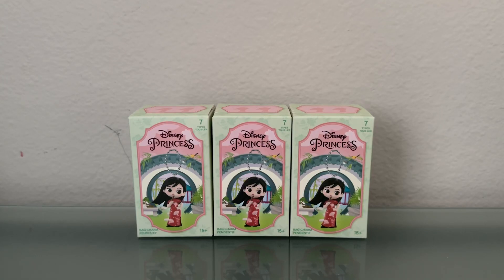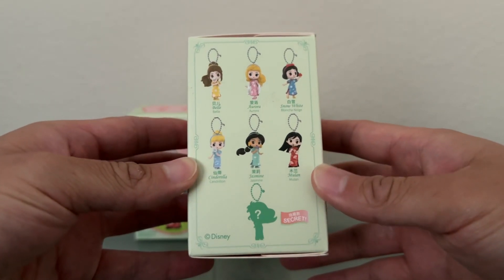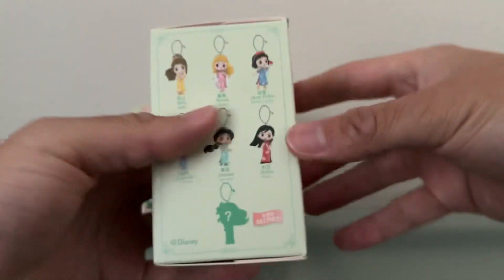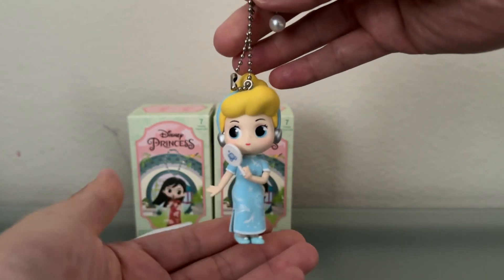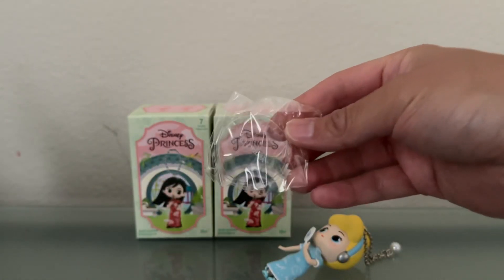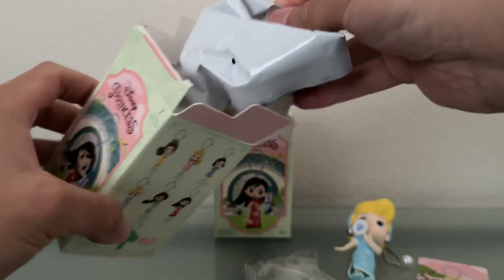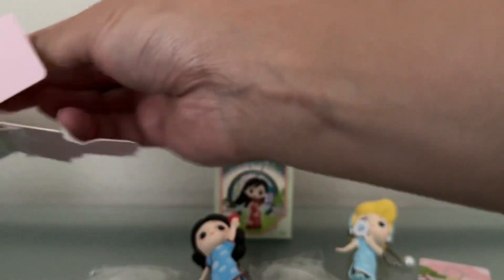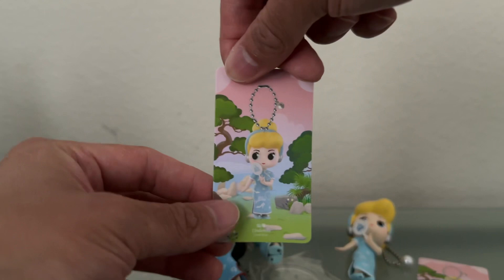Opening Disney Princess Qipao Bag Charms From Miniso!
Today I'll be opening up some Disney Princess Qipao blind boxes from Miniso. These are so cute! Thank you so much for stopping by and watching my video.